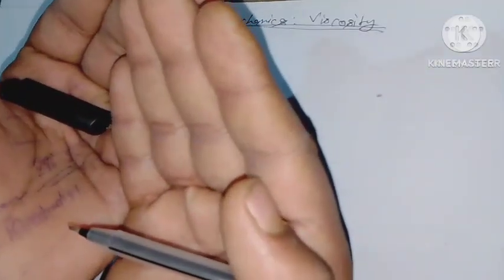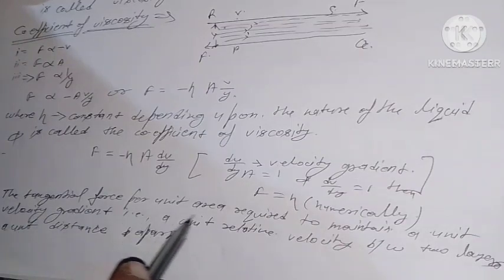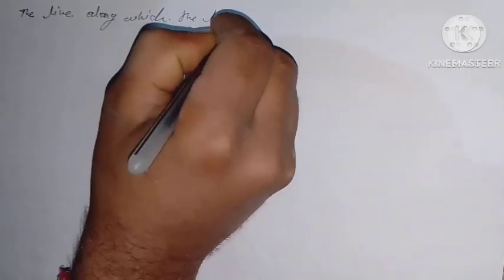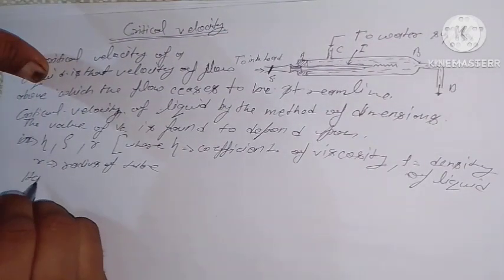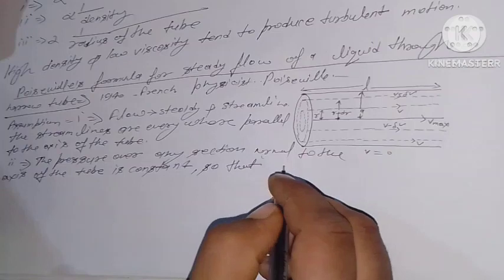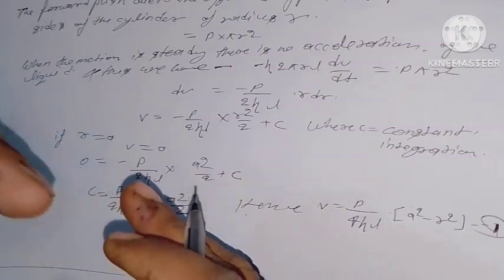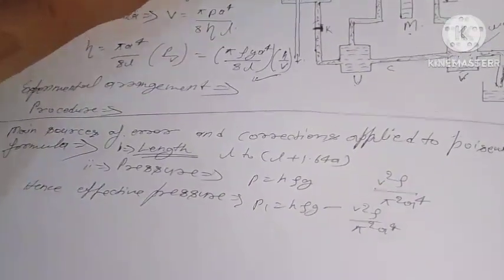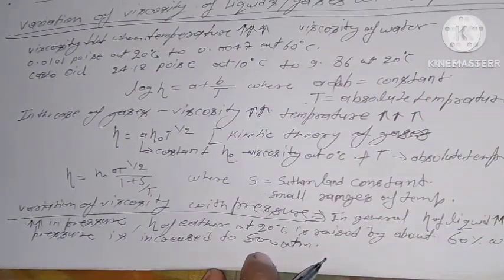viscosity, streamline and turbulent flow, critical velocity,poiseuille chapter FLUIDS MECHANICS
viscosity, streamline and turbulent flow, critical velocity,poiseuille formula for steady flow for liquid through narrow tube ,poiseuille flow method for determining the coefficient of viscosity of liquid , variation of viscosity of liquid or gasses with temperature
Fullerenes,carbide, ionic carbide
Higher boranes, properties and structure of her higher boranes,borohidrides preparation, and properties